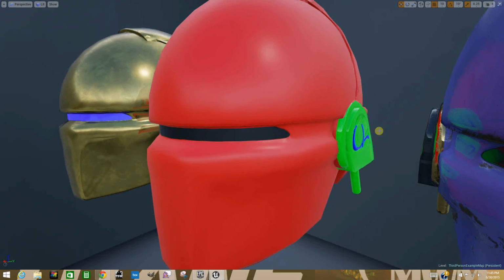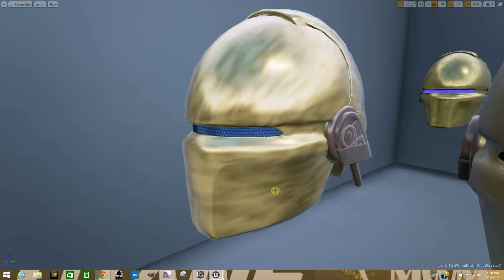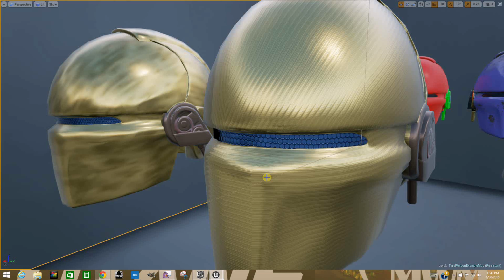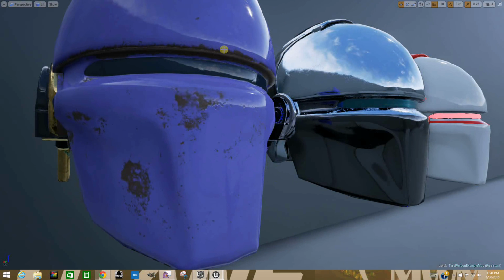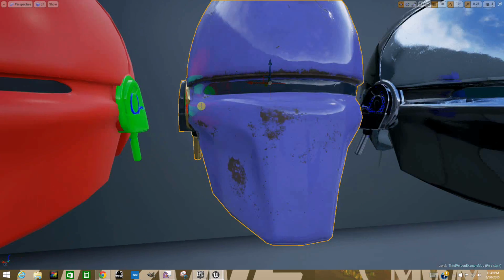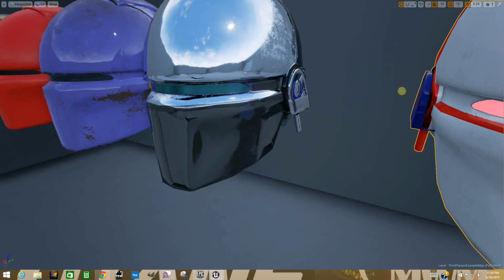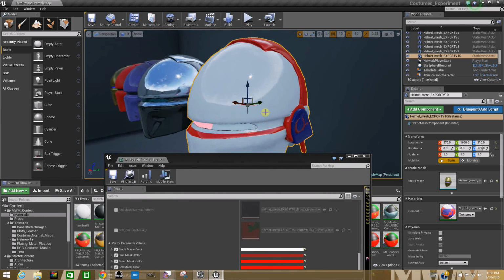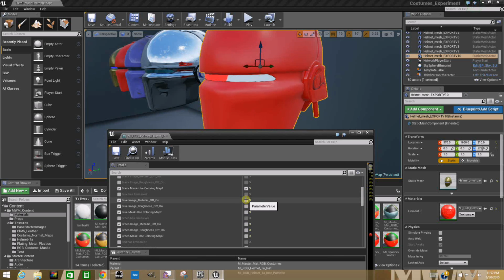CoT Developer's Workshop: Helmet Material Creation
BobMC gives a complementary live demonstration of part of the creation process of a helmet in the upcoming superhero MMO City of Titans.

Made as part of an update covering the entire creation process, which can be found on our website, cityoftitans.com.